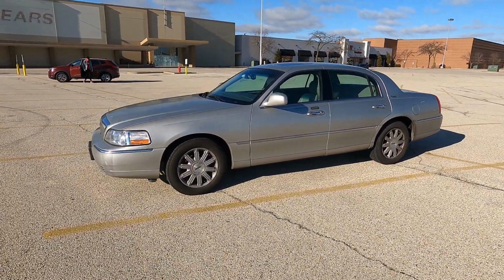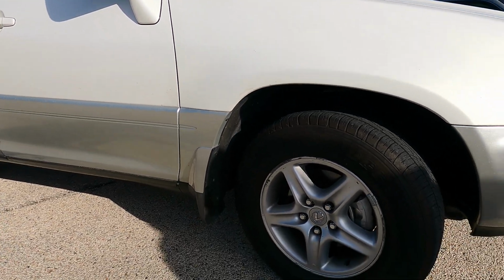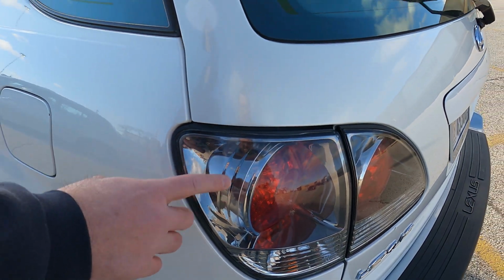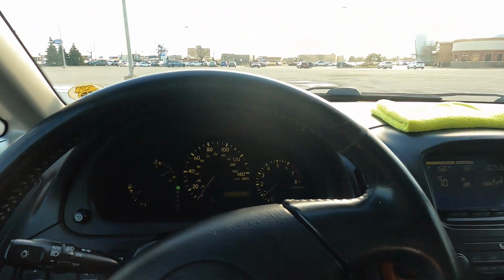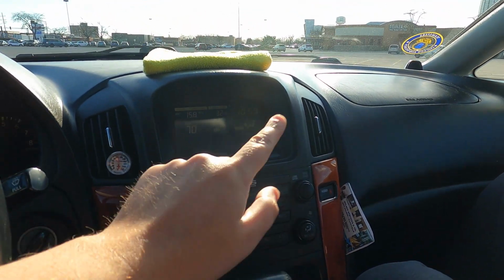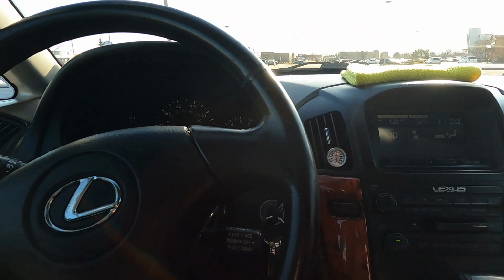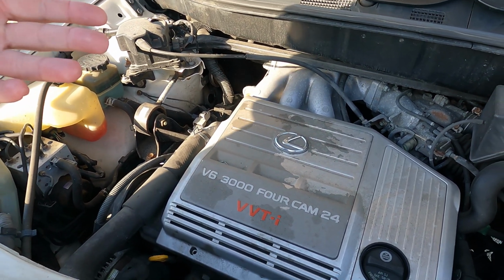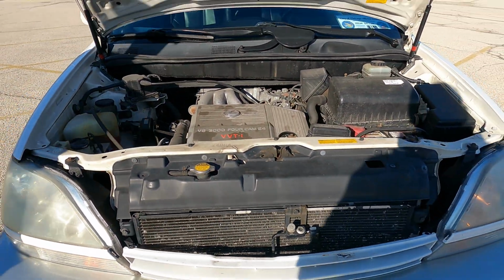Lincoln Town Car Guy Reviews 2001 Lexus RX300 in Excellent Shape (Toyota Harrier Clone)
Being into older cars has its perks since there are bunch of people who still have them. Here is a 2001 Lexus RX300 owned by a long time friend and former co-worker who keeps it in great shape.
Super excited to see this thing in person and thankful for the opportunity.